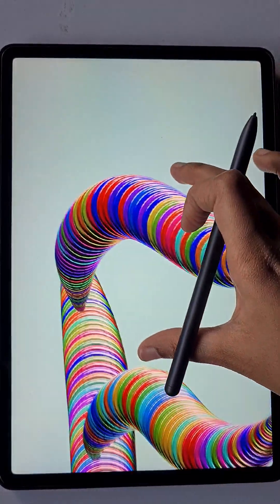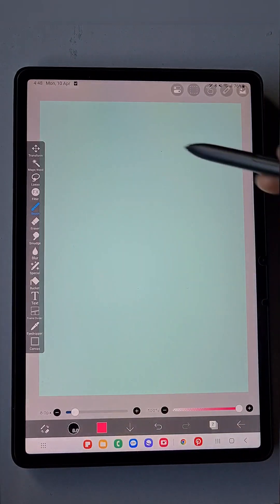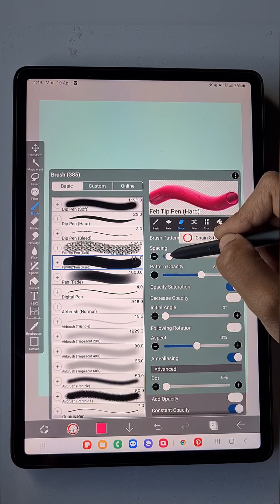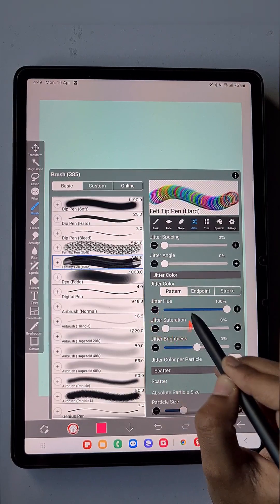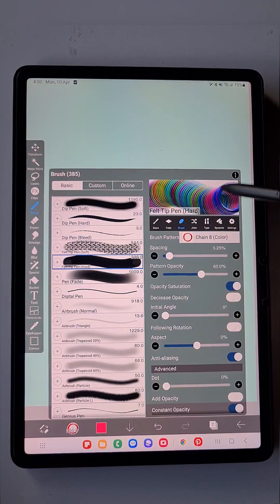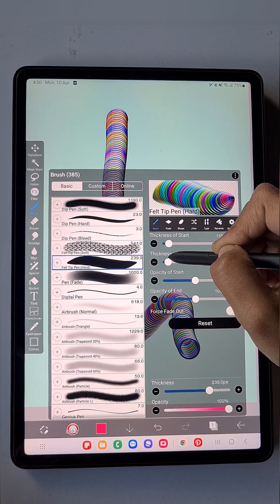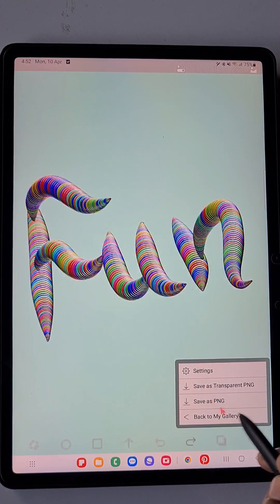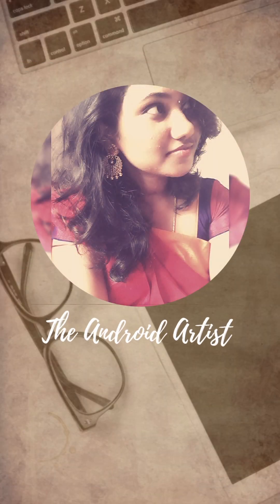How to create own brush in IBIS PAINT X, Beginners IBISPAINTX tutorial, custom brush making